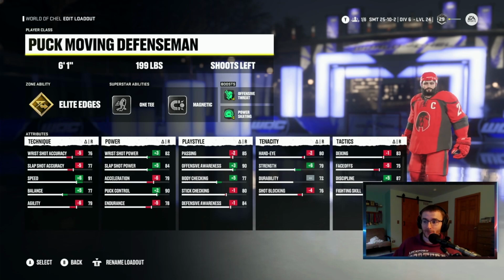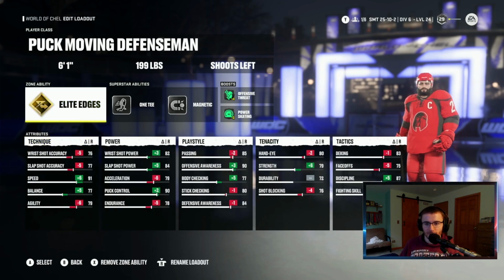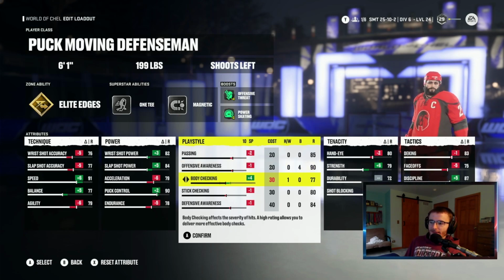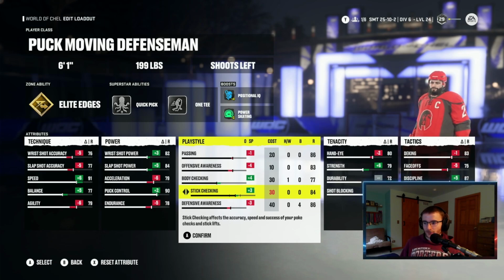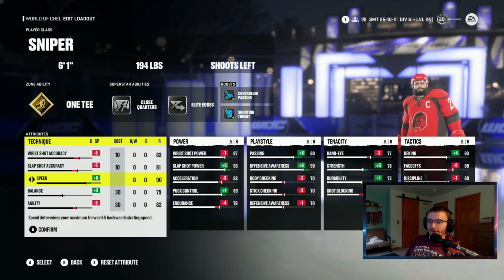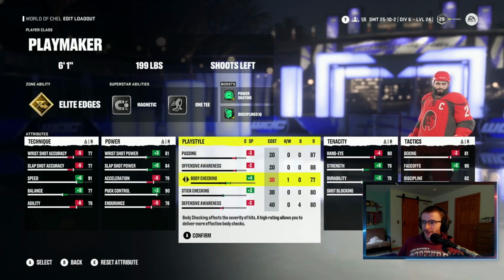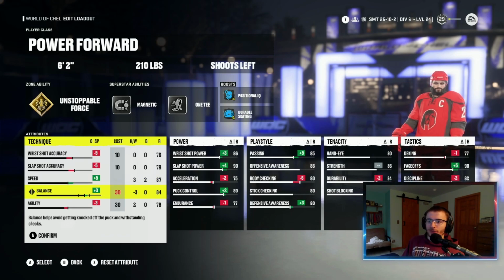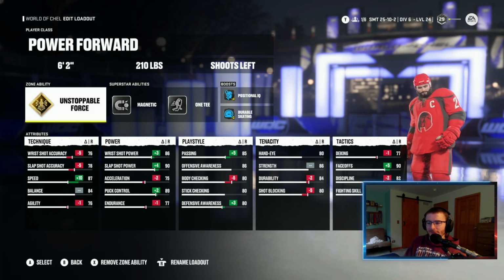GOD TIER 3v3 BUILDS THAT YOU MUST TRY!!! | NHL 22 EASHL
My top 5 builds that I use while playing 3v3. Give these god tier builds a try and see how they feel. All of these builds are tuned to my personal play style so any tweaks that you want to make is entirely up to you.

🔥 Live Stream Schedule: All Times in CST 🔥
Friday | 7:00 pm - 9:30 pm
Saturday | 7:00 pm - 9:30 pm

⚡ Time Stamps: ⚡
00:00 INTRO
00:32 OFFENSIVE PMD
02:26 ACCELERATION
04:43 DEFENSIVE PMD
06:47 SNP
09:48 PLY
10:31 PWF
14:44 OUTRO

📝 TIPS AND GUIDES 📝

GOD TIER BUILDS THAT YOU MUST TRY!!! | NHL 22 EASHL